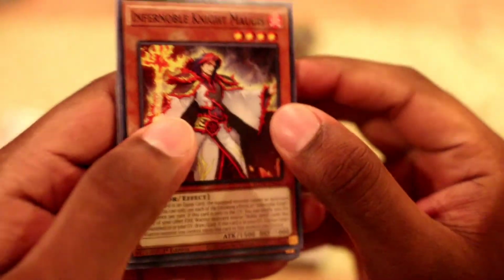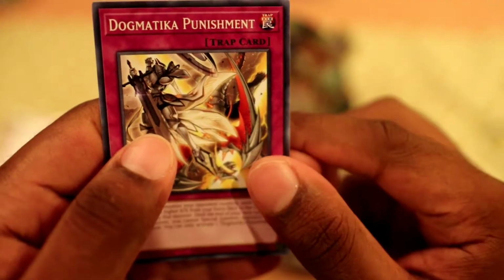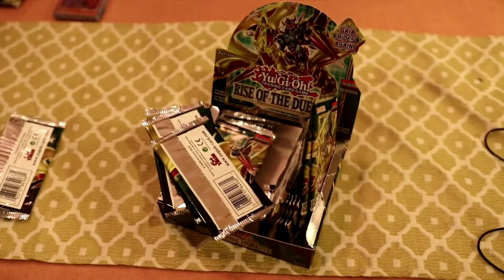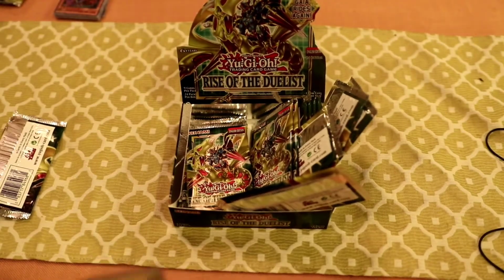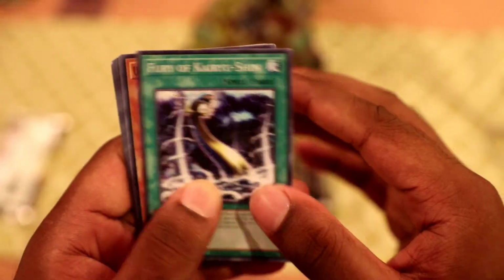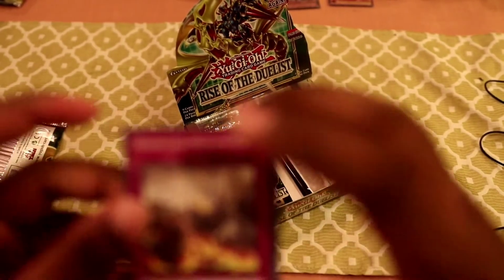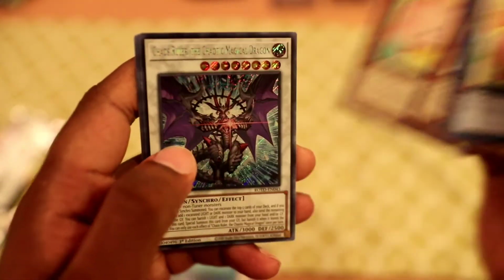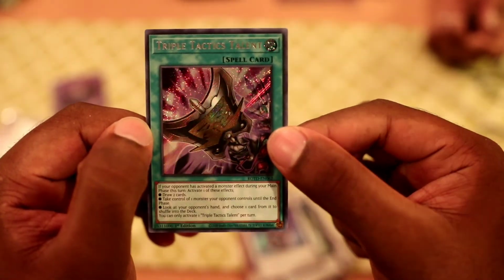YUGIOH!! Rise Of The Duelist Booster Box Opening!! #1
Follow our instagram page by clicking on this link